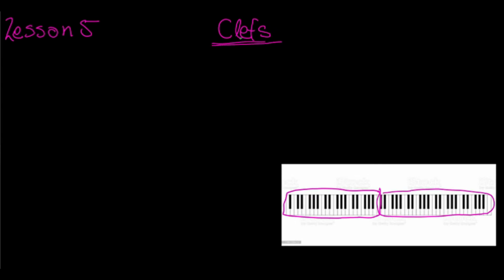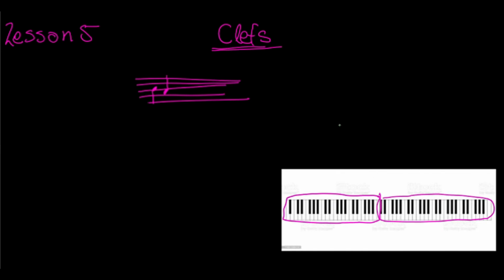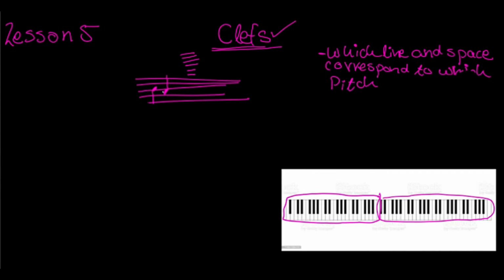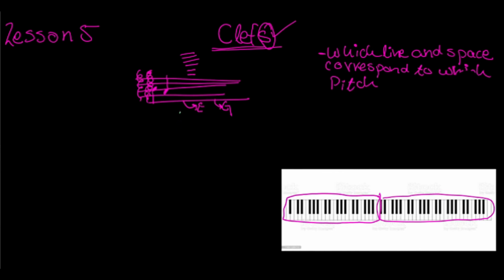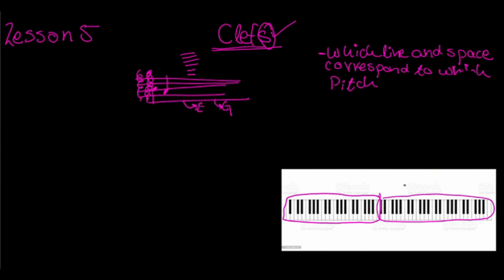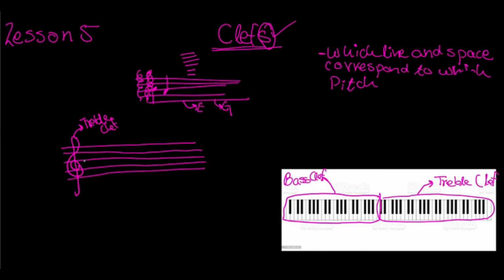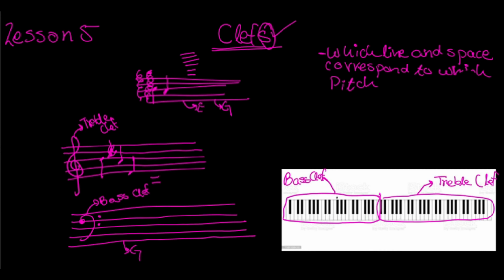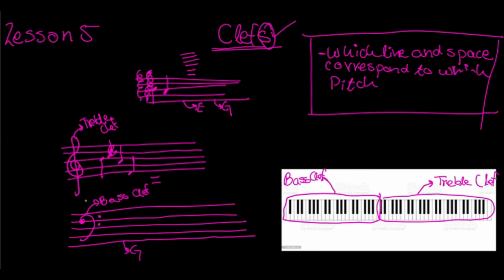Music Theory Lesson 5: Clefs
This video has been produced by VishCo., a non profit dedicated to providing free of cost music education to all demographics. This is the fifth lesson in our series of lessons about music theory. In this lesson we explore the concepts pertaining to 'Clefs"